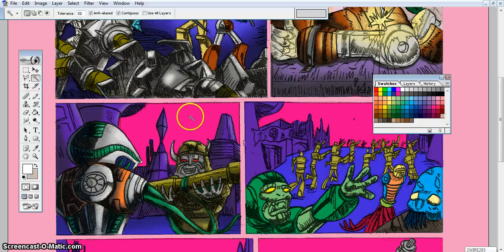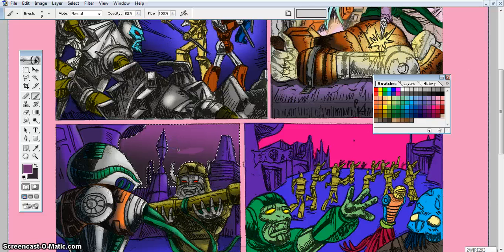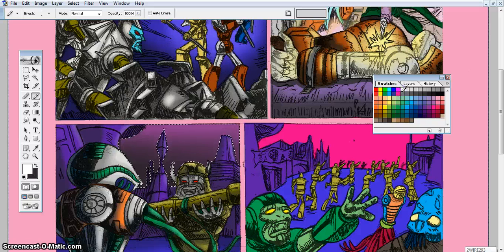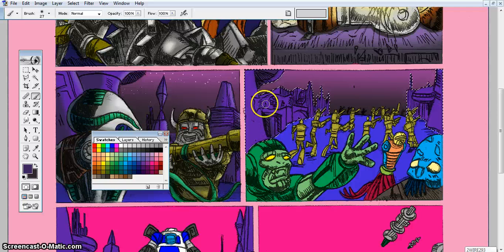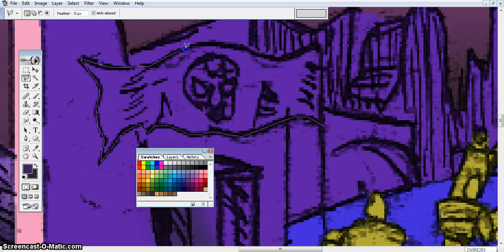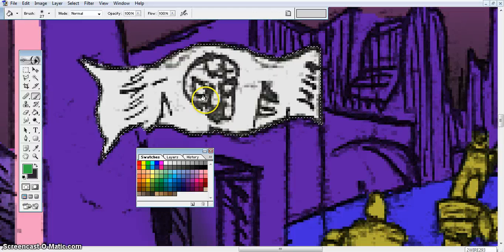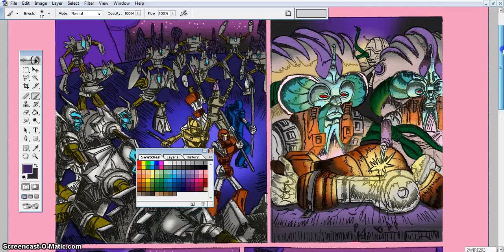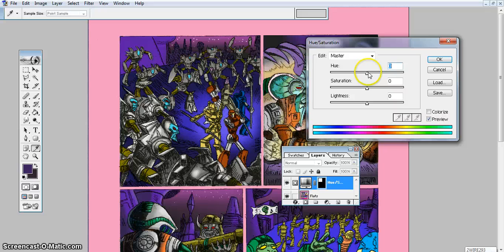Transformers Webcomic Colors 6 of 7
Me Coloring a Transformers webcomic page that I pencilled and inked.